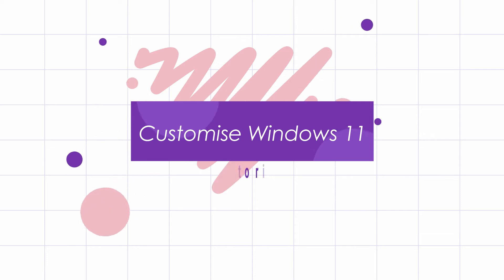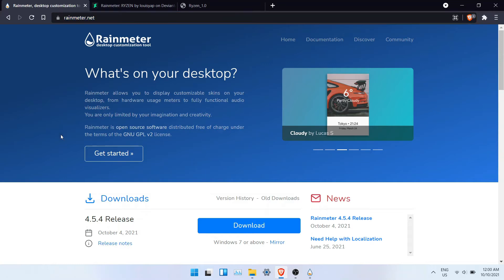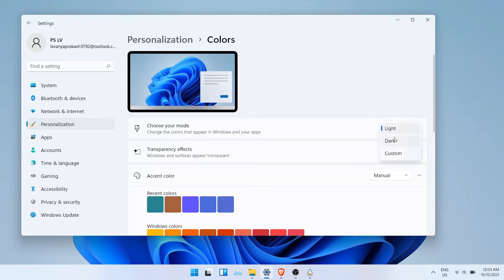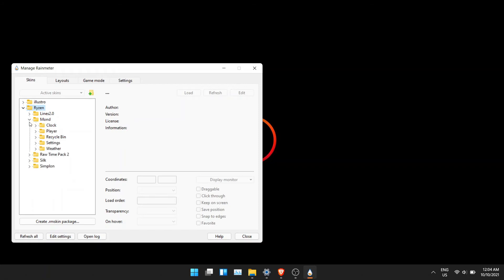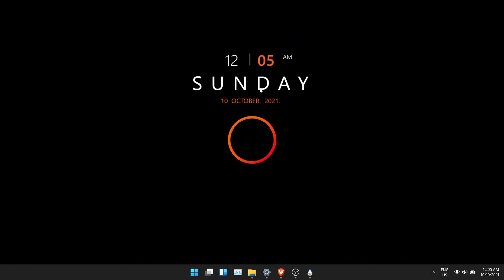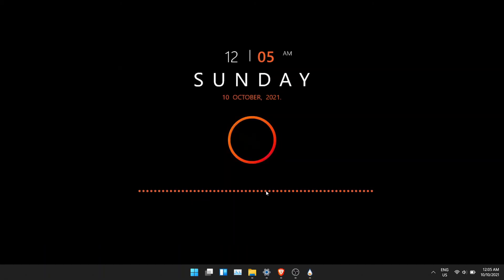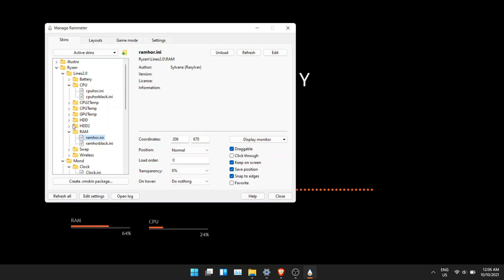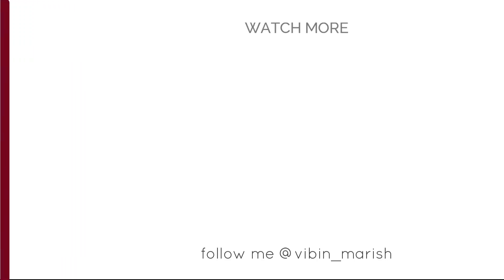Windows 11 Minimalistic Theme | How To Customize Windows 11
This tutorial shows the easiest way to make Windows 11 elegant and beautiful.